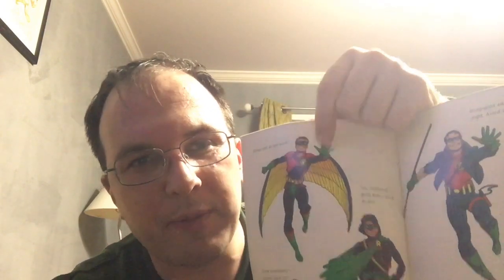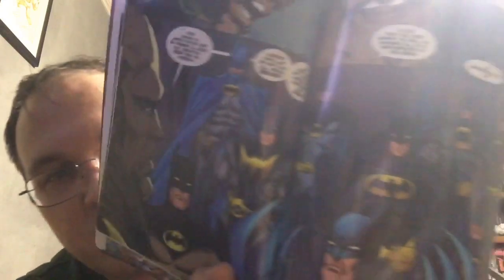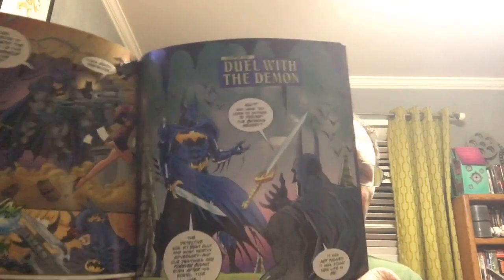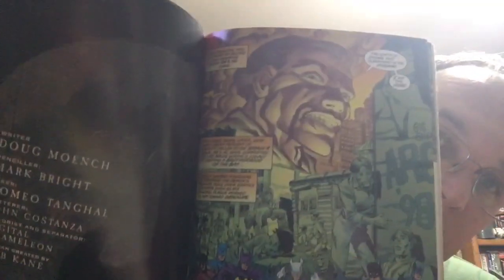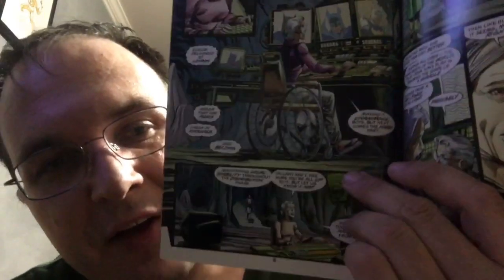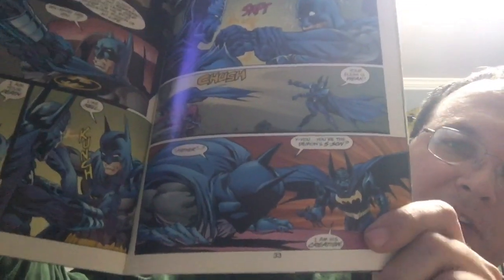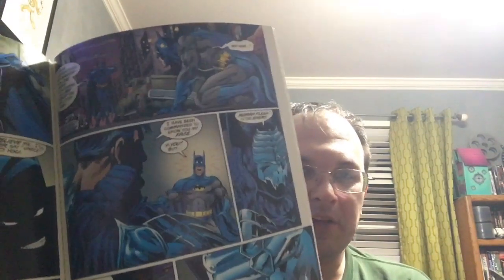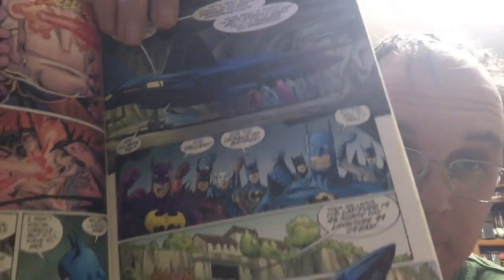Story Spotlight: Batman: Brotherhood of the Bat & League of Batmen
This one is an interesting Elseworld that works on two fronts.  First, it allows the Batman creative teams (at the time) to utilize failed designs for new Batman Costumes they were working on AND it also asks a very good question.  "What if Ra's Al Ghul got what he wanted"? What if Ra's DID cause humanity to be whittled down (this case thanks to a Plague induced Apocalypse) AND he killed the Batman! Well we get two answers for that! First, he'd pervert Batman's legacy (Using those discarded designs which exist in-universe) and make a Brotherhood of the Bat to take control of Gotham to mold it how he will.  The next would eventually lead to the logical conclusion his belief would take him...that flesh is weak and needs to be replaced!

But who will stop him? Well a young man takes up the mantle...a young man who has VERY close ties to both Bruce Wayne AND Ra's...and he's ready to prove himself!